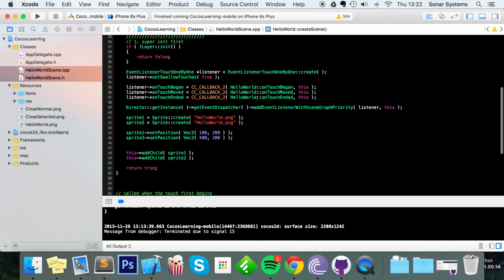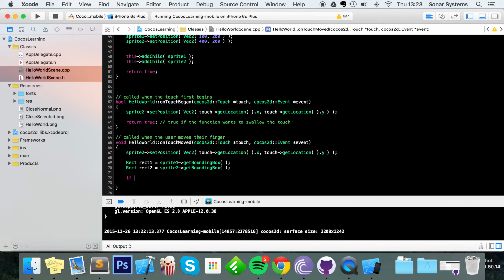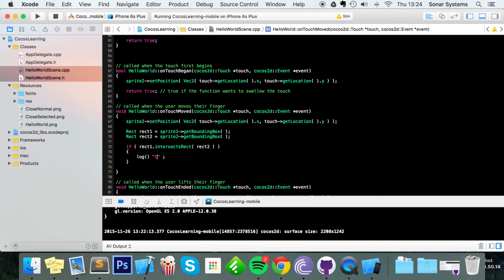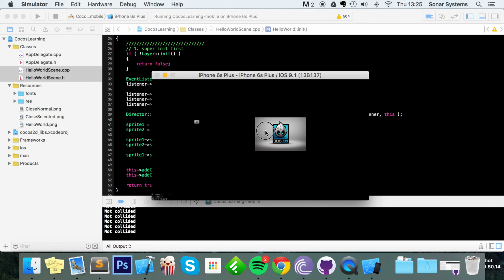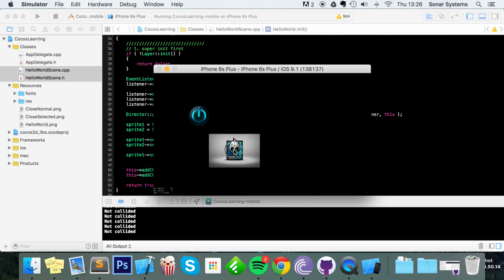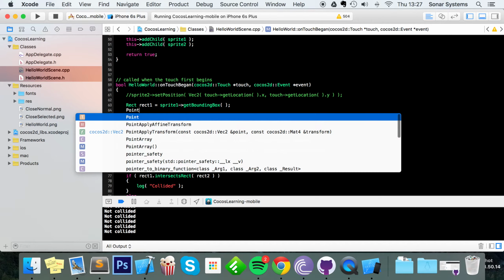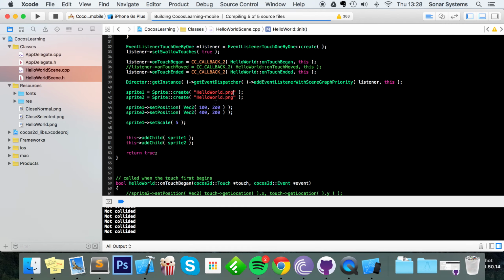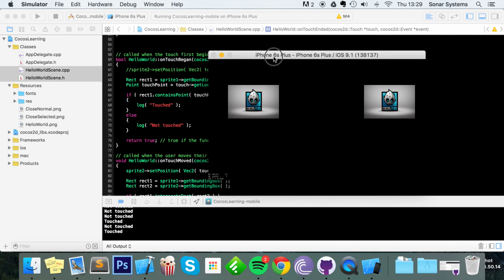Cocos2d-x C++ - Rect Collision Detection